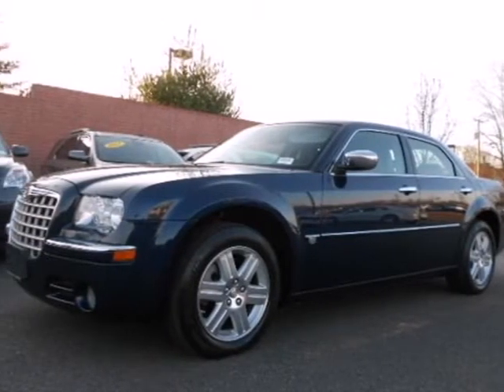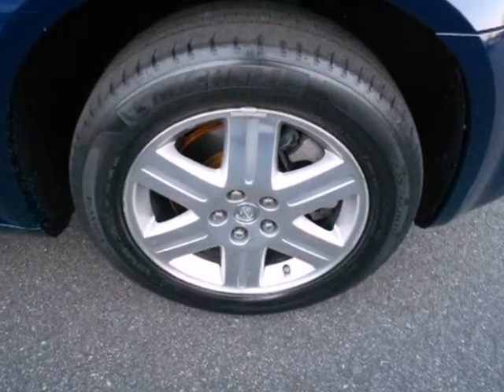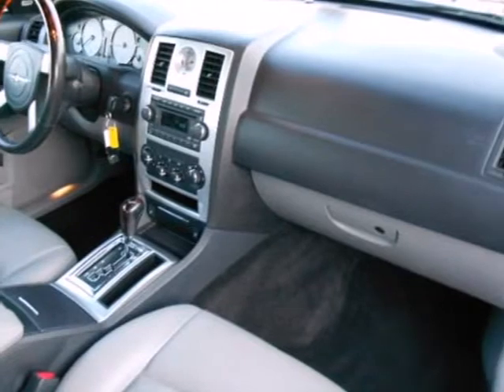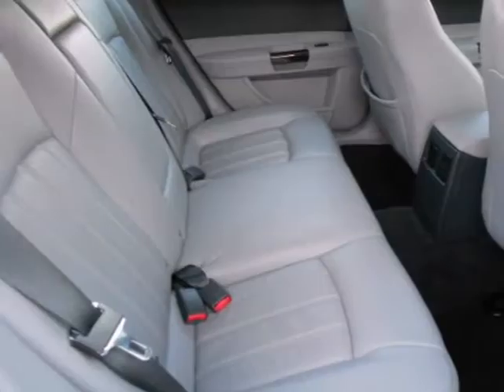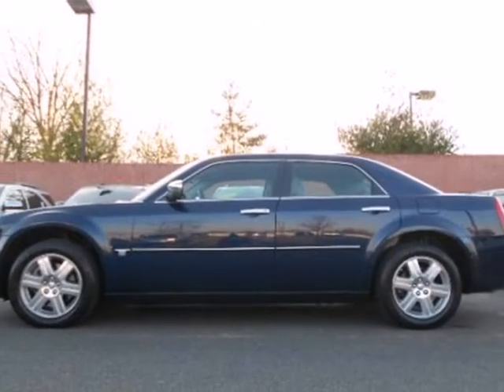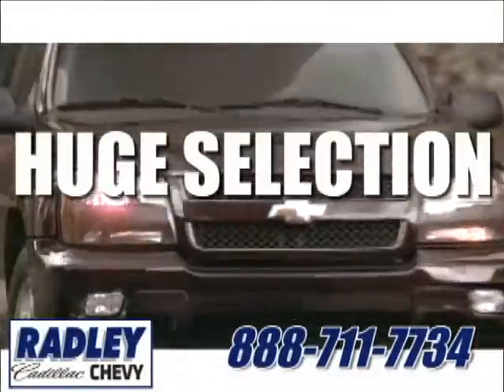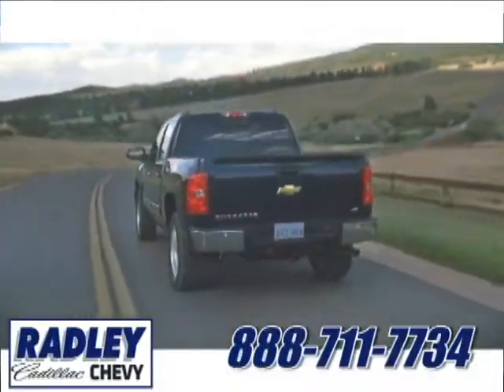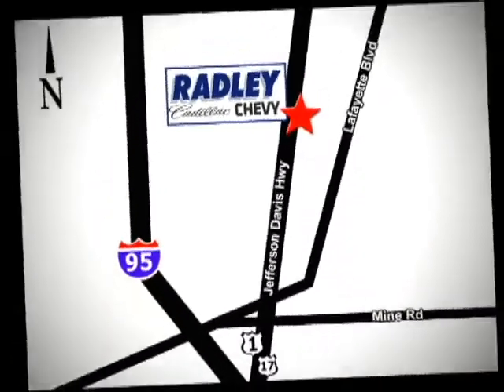2006 Chrysler 300 CT412A in Washington DC Fredericksburg, - SOLD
SOLD - If you are looking for real value on a great used car, Radley Chevrolet invites you to come in and test drive this 2006 Chrysler 300, stock# CT412A. We are conveniently located near Washington DC Fredericksburg, VA and known for our great selection, reliability and quality. Come take a look at this 2006 Chrysler 300 today.

Radley Chevrolet
3670 Jefferson David Hwy
Washington DC Fredericksburg VA, 22408